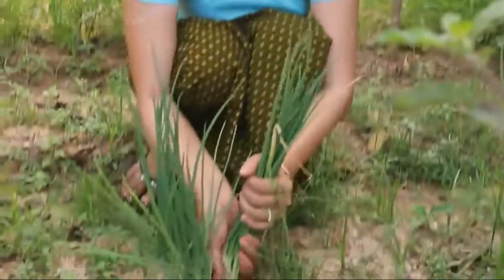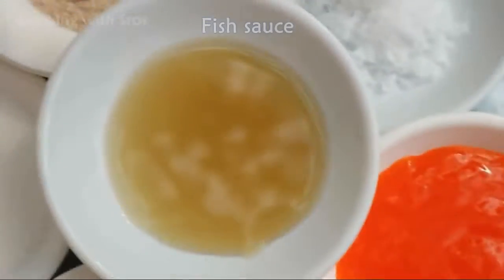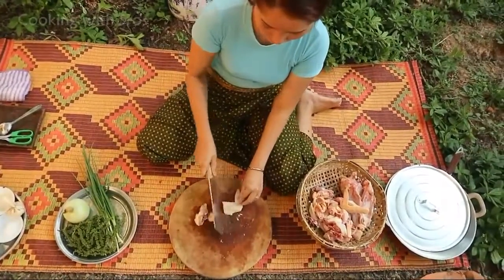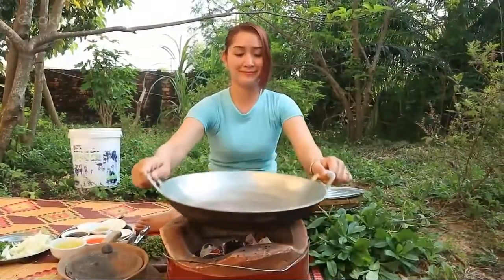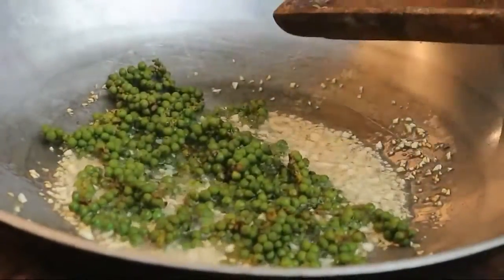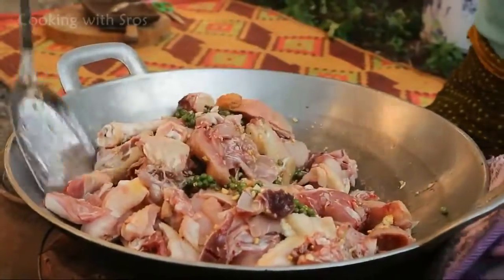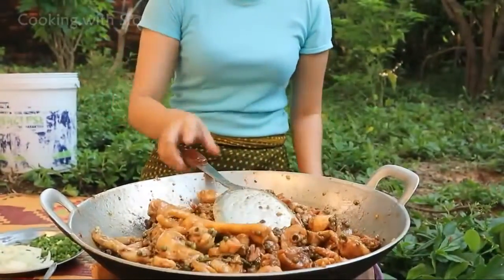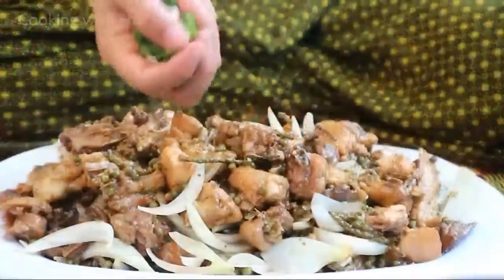Delicious Yummy Chicken Recipe With Young Green Pepper - Chicken Stir Fry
Channels are a goldmine of cooking recipes, and foods
favourite recipes by dish, so yummy,home cooking cuisine.
Get dinner on the table with Food recipes, videos, cooking tips and meal ideas

Yummy Chicken Recipe With Young Green Pepper

Ingredients:-
1) Native Chicken
2) Onion
3) Young Green Pepper
4) Garlic
5) Souabean Oil
6) Oyster Sauce
7) Sugar
8) Chicken Powder
9) Salt
10) Chilli Sauce
11) Fish Sauce

Watch video till End.